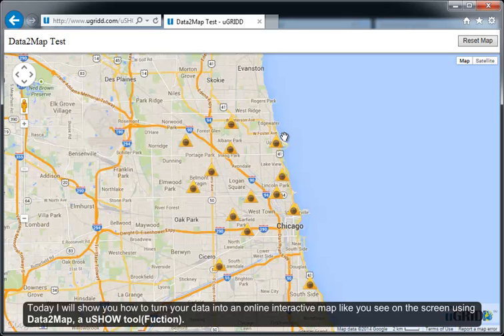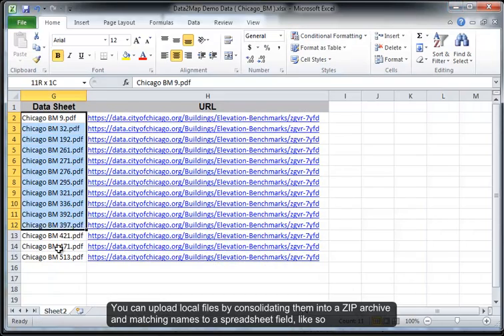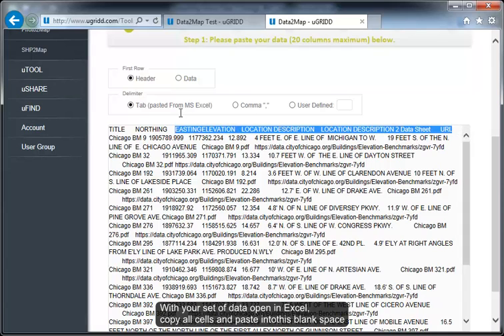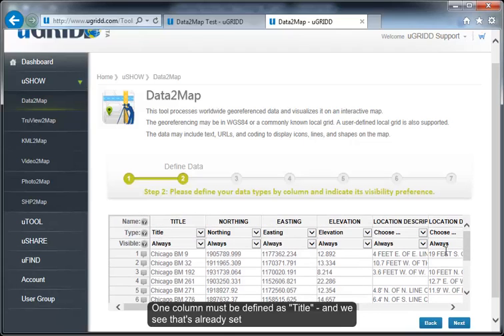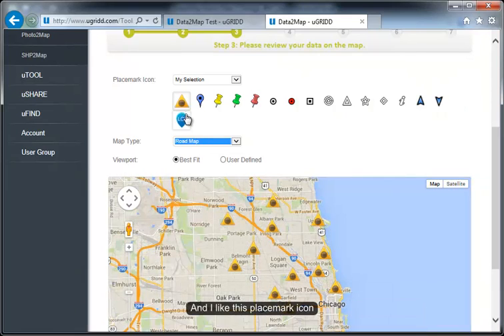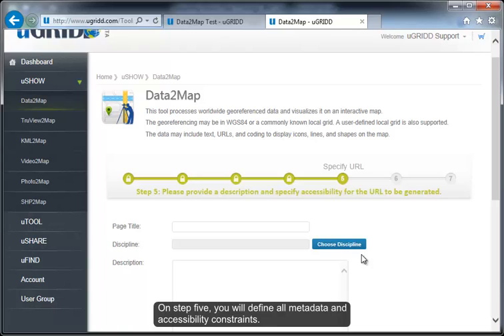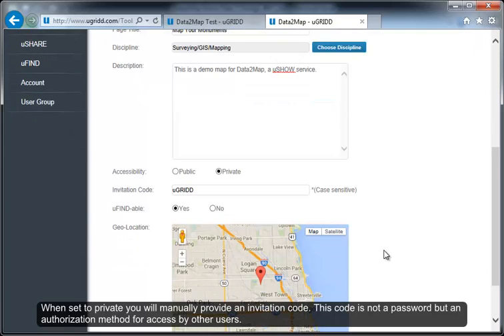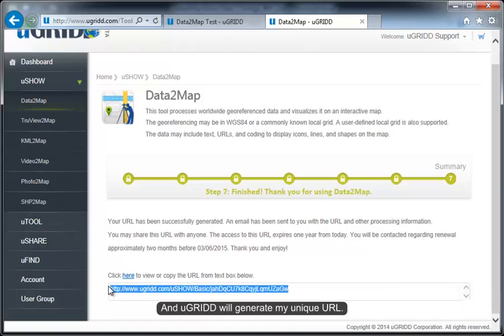uSHOW: Data2Map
The Data2Map tool processes a data set with geolocations.  The geolocation data may be in WGS 84 or one of over 3000 local grids. User defined local grids are is also supported. The data set may include text, URLs, and line coding to present icons, lines (and line strings) and shapes on the map.